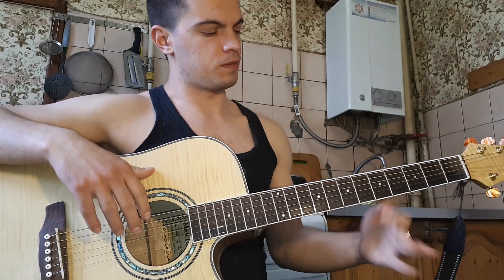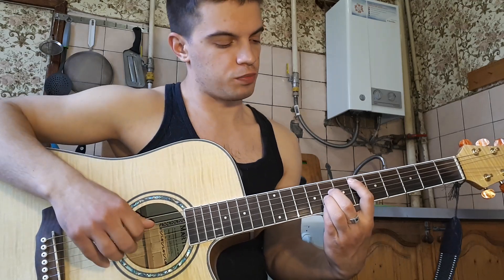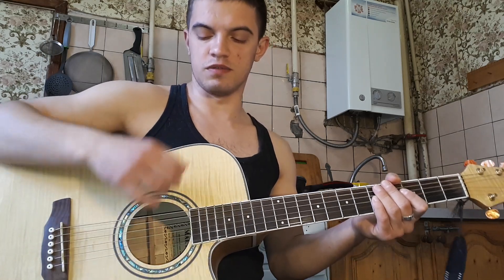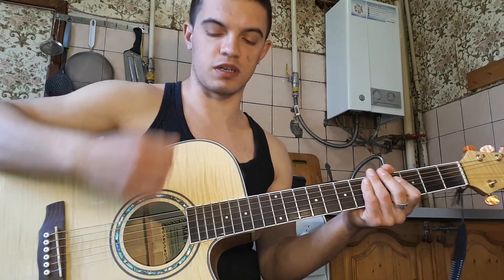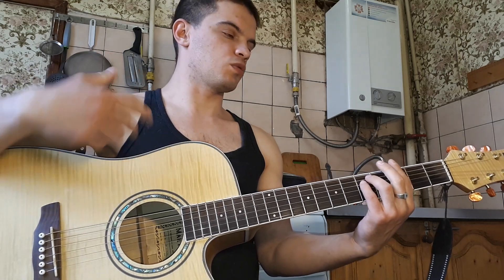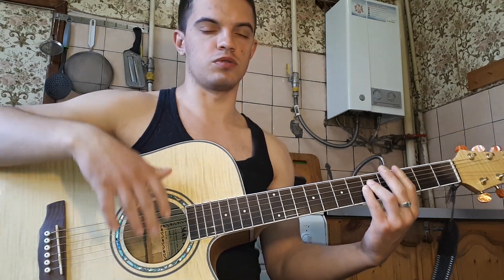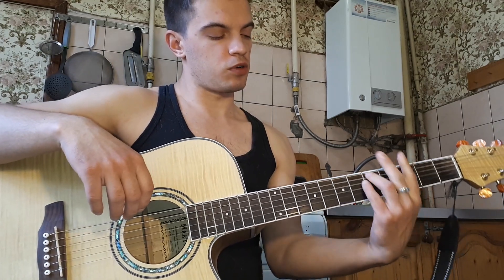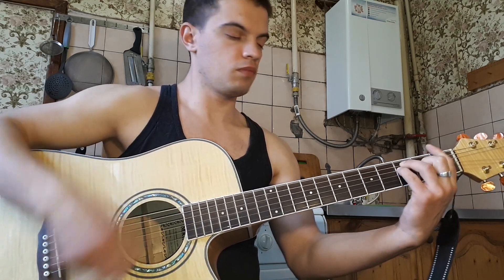Nebezao, kavabanga Depo kolibri - Ты мне напиши на гитаре + разбор песни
Nebezao, kavabanga Depo kolibri - Ты мне напиши на гитаре аккорды табы + разбор песни.
Пишешь стихи?
И считаешь, что это песни, которым не хватает музыки?
Скидывай мне их в телеграм:
или найди меня в вк и скинь туда.
Попробуем сделать трек вместе.
Поддержка канала:
Тинькофф:
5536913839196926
Сбербанк онлайн:
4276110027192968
Яндекс деньги:
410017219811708